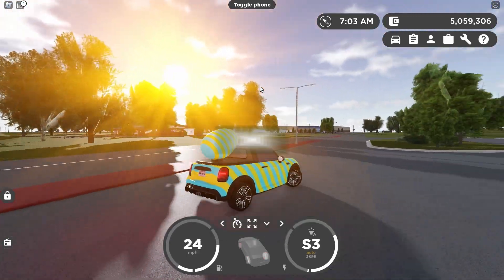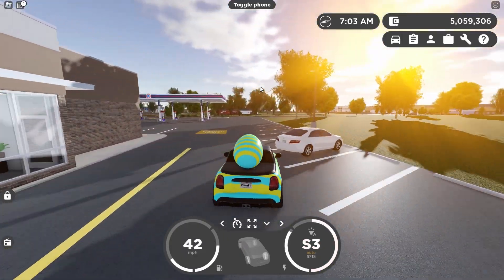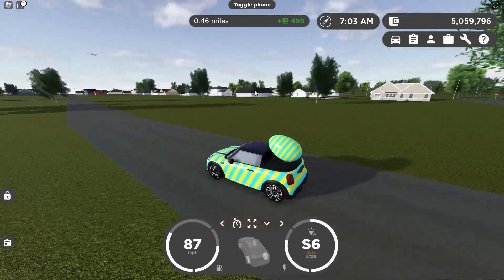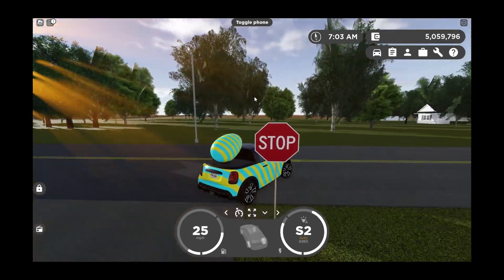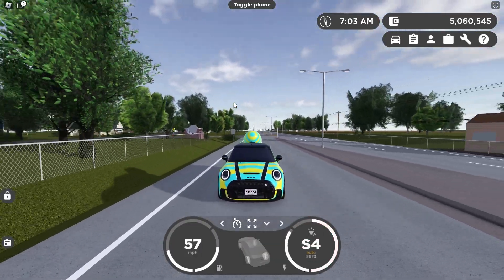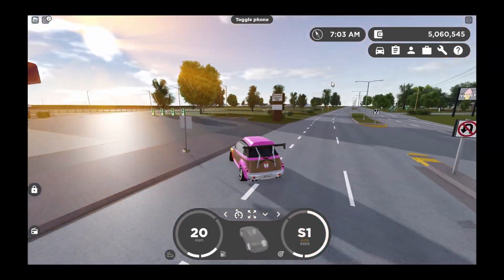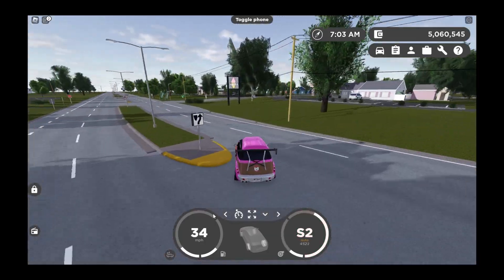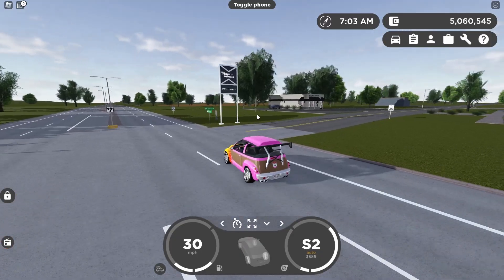THIS Car UPDATE WAS FORGOTTEN!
MY DISCORD SERVERS:
Greenville Community Hub:

In today's video, I will be showcasing this forgotten car update in Greenville!